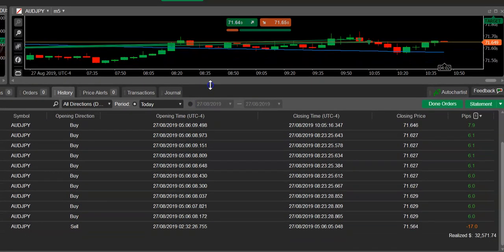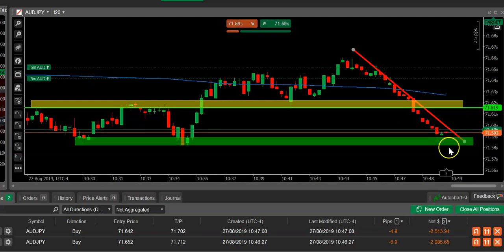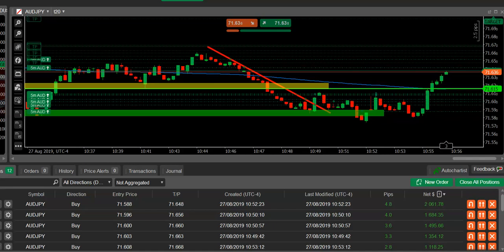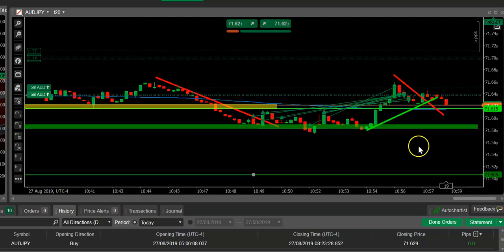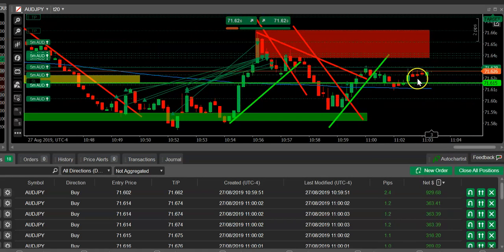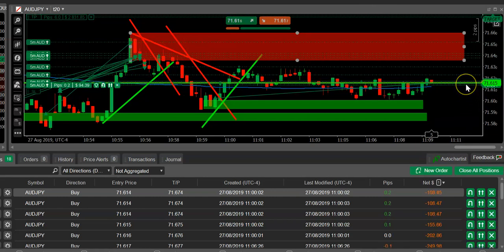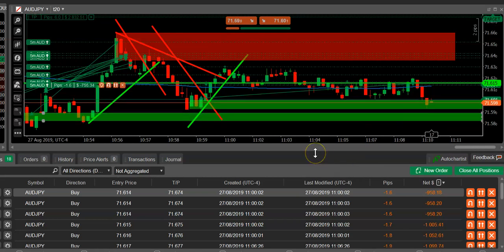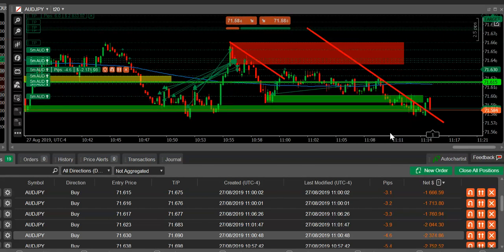TRADE WAR FOREX SCALPING ON STEROIDS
Watch me pull relentlessly pull cash from the market using my proprietary method.
Learn more! Free Master Class for limited time only